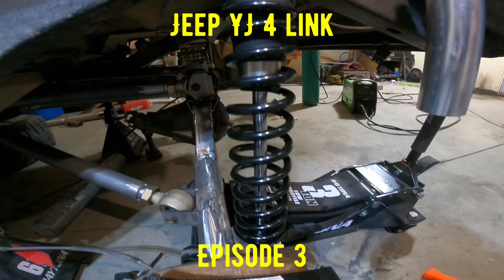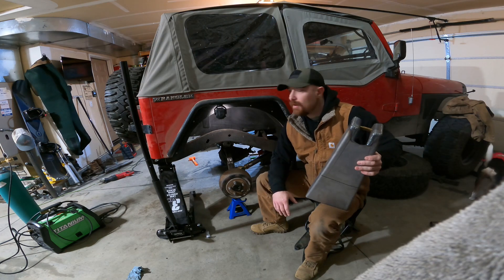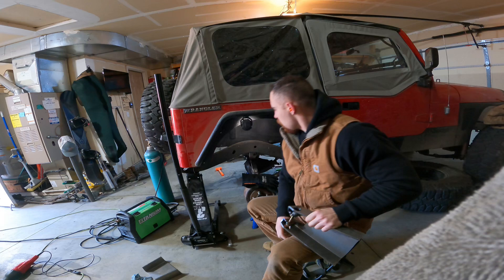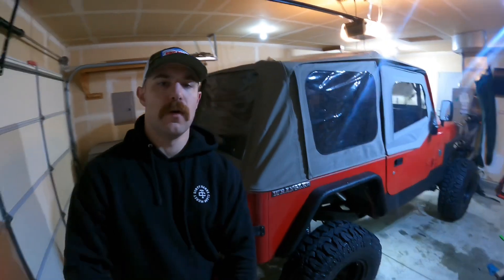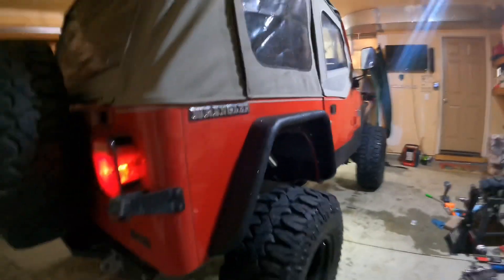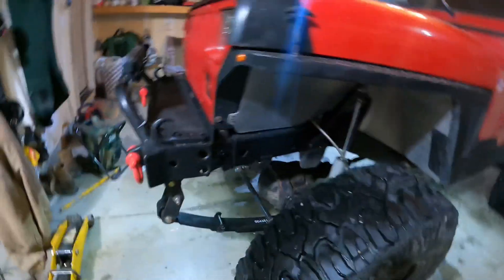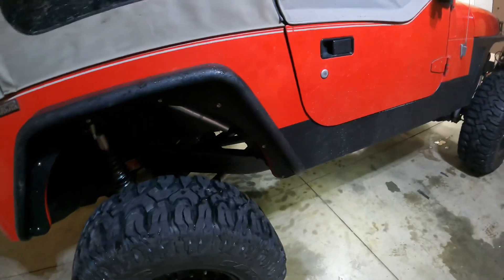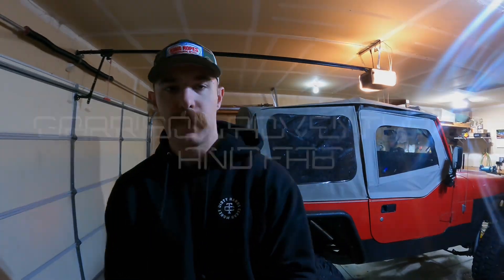The best suspension upgrade for a Jeep!? Episode 3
I completed (almost) my double triangulated rear 4 link!!